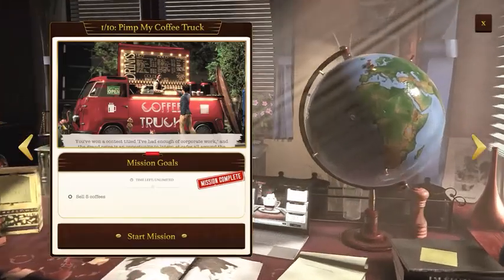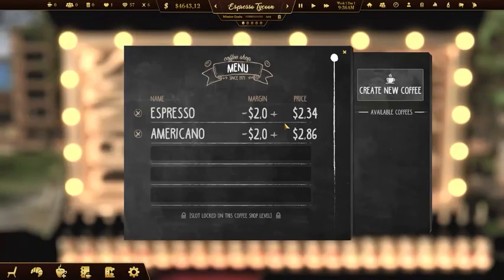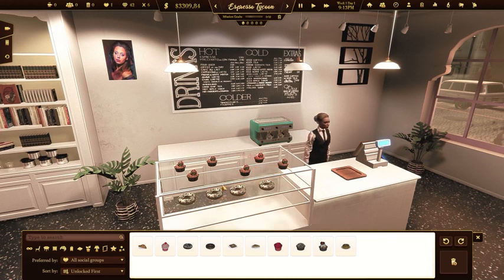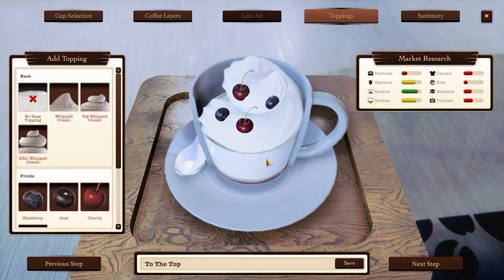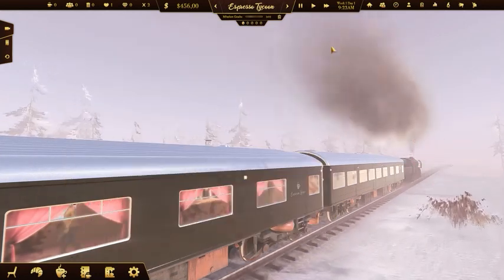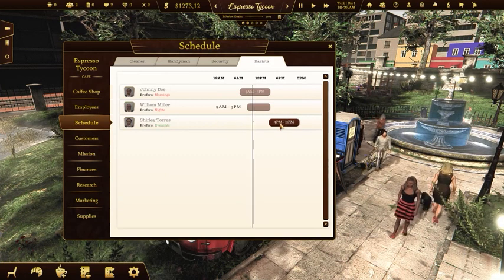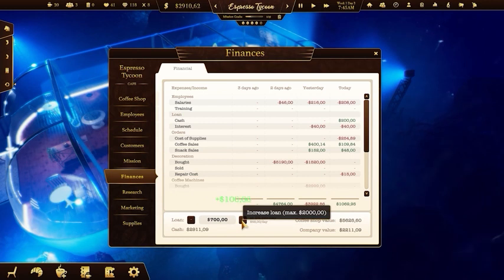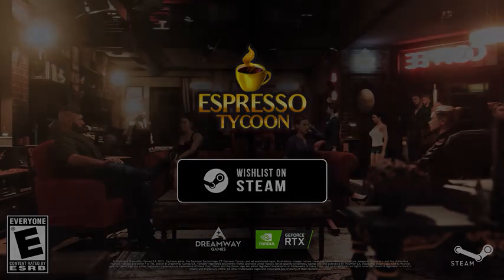Espresso Tycoon gameplay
ارجو الاشتراك معنا وتفعيل زر الجرس
Espresso Tycoon - a coffee shop simulator. Create your brand, decorate the coffee shop, manage your employees, and take care of your customers. Use the 3D coffee editor to create coffee recipes, order supplies, and collect rating points. Build the whole coffee business and complete all the missions!